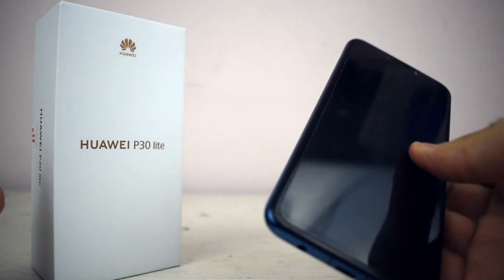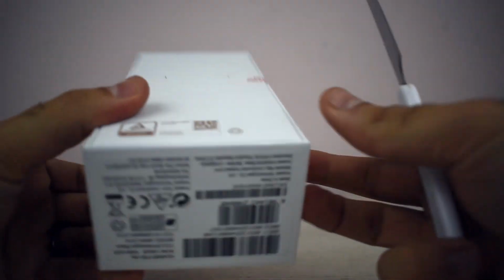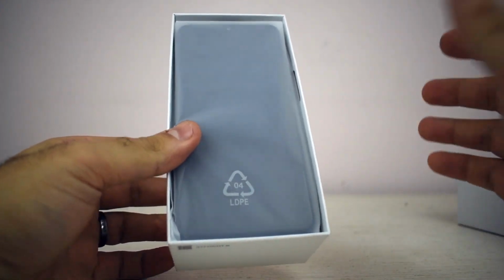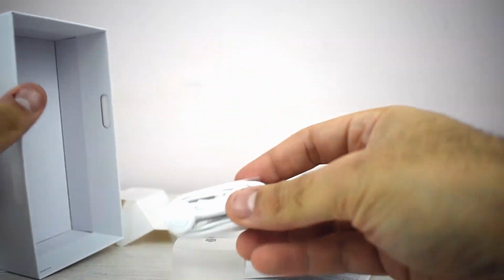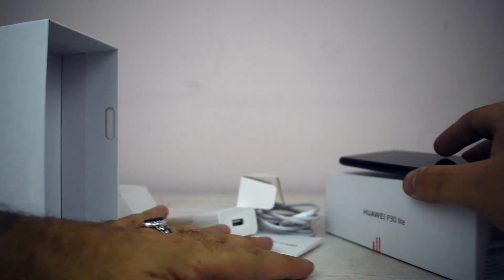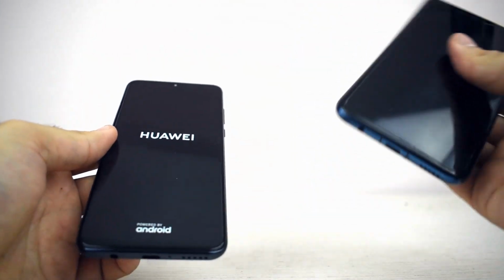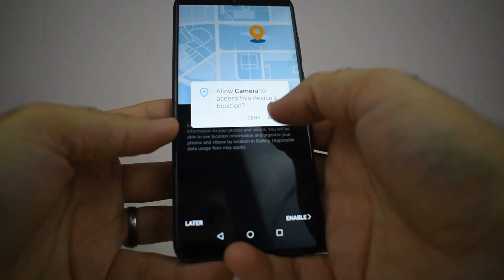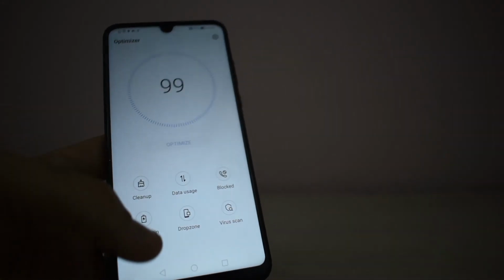P30 lite huawei unboxing and side by side with mate 20 lite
Hello guys this is the unboxing of my new huawei p30 lite.
My Huawei mate 20 lite was broken so i was forced to buy something new.